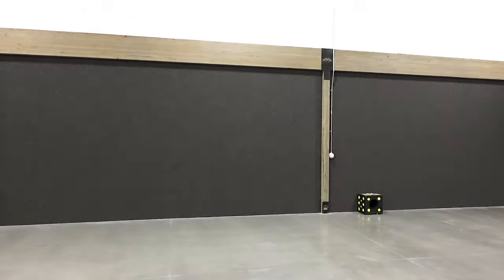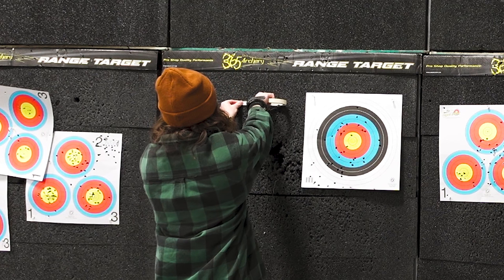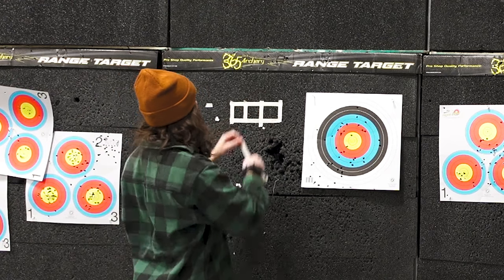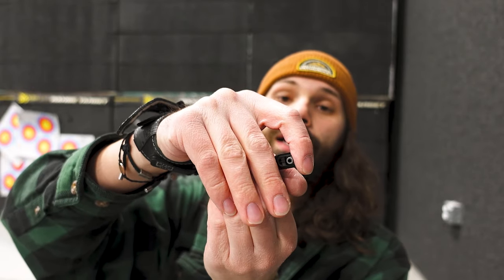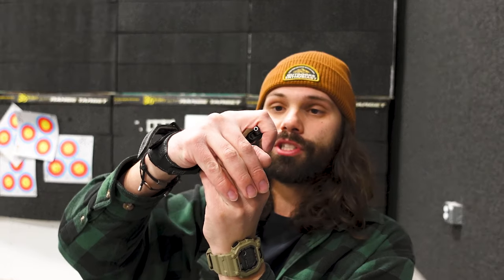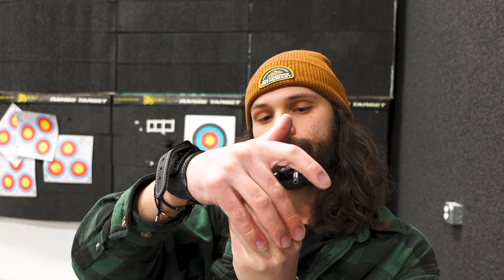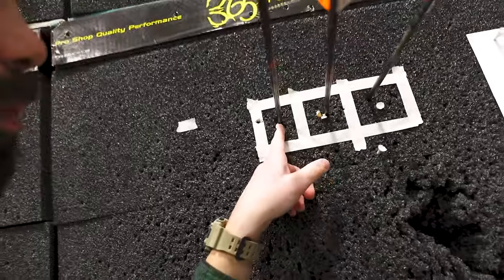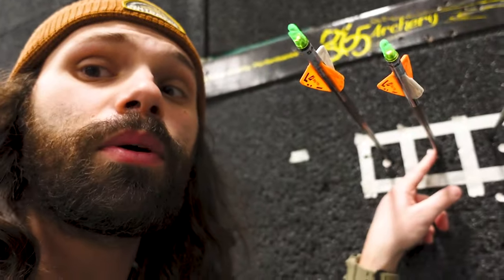Using an Index Finger Release Better (FINALLY!!)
For the past few weeks while in between videos, I have been working on my release and follow through with my Index Trigger Release. I have finally been seeing more consistent results and I thank all of you for your comments on my past videos!

My current release: B3 Archery Claw